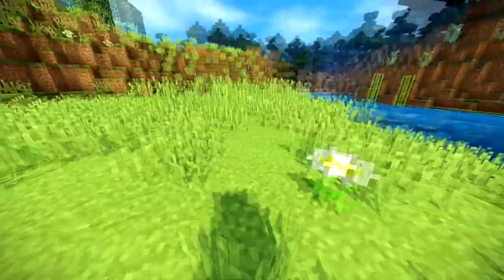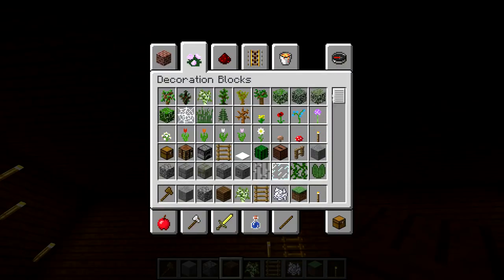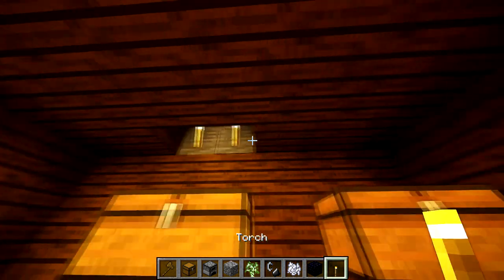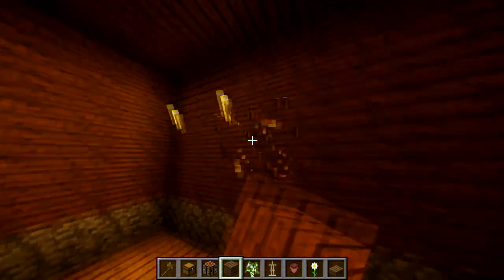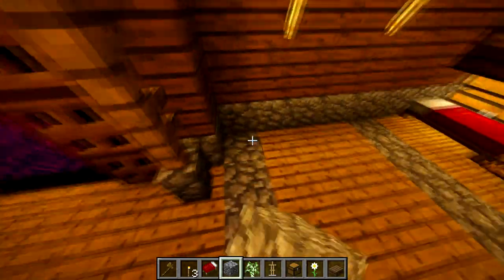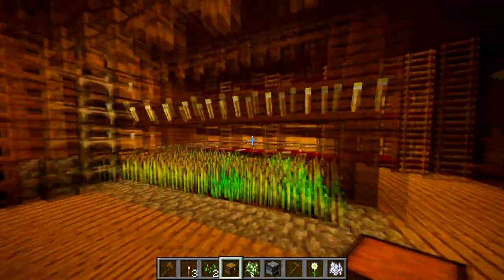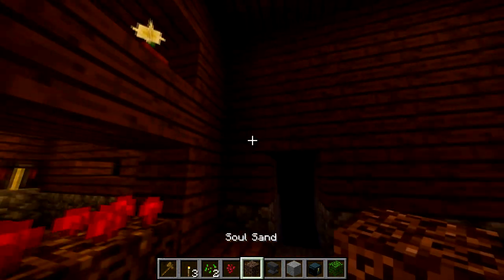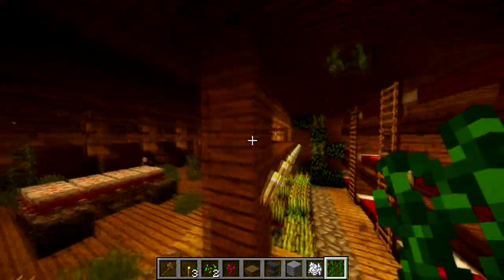Minecraft: How To Build A Secret Base Tutorial!